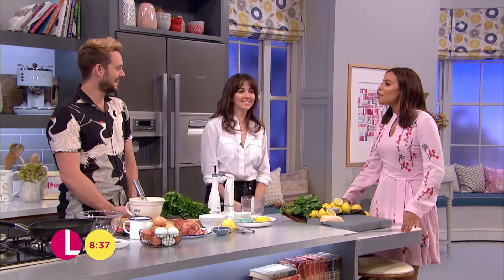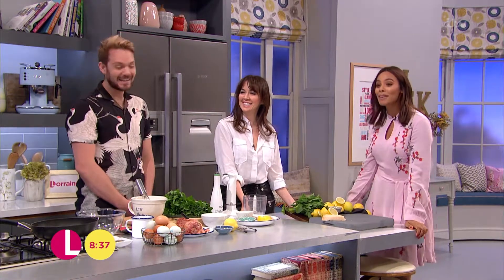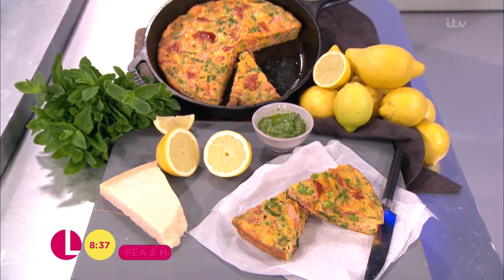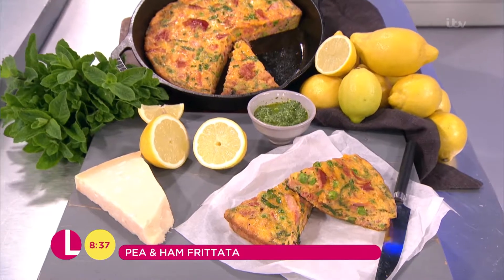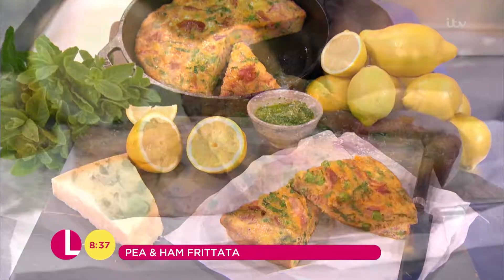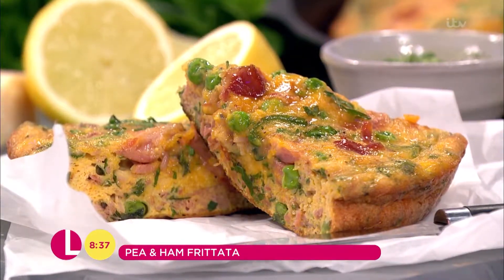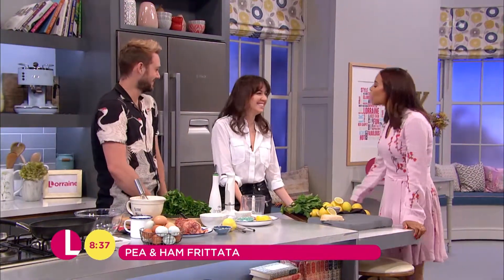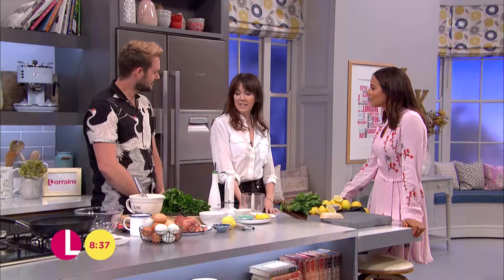John, Sheree and Rochelle Talk Frittatas | Lorraine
John explains his upcoming recipe to Rochelle and Sheree.